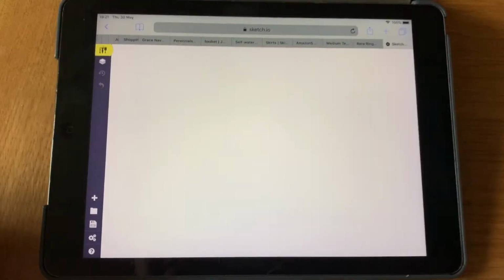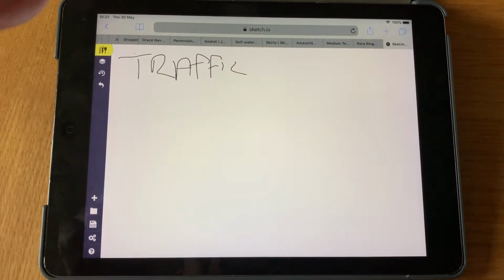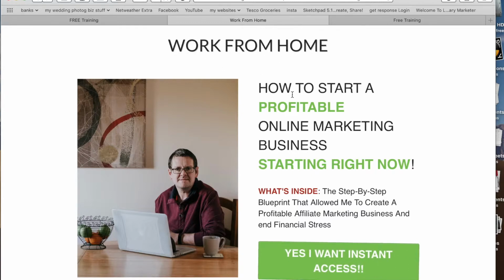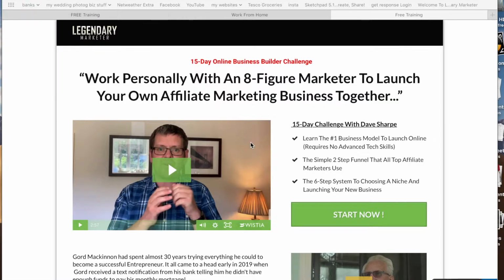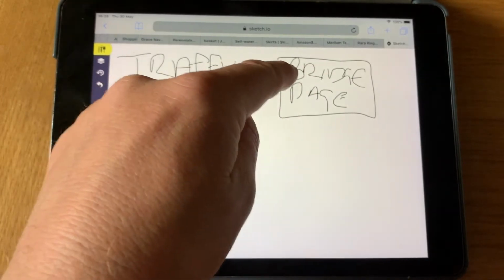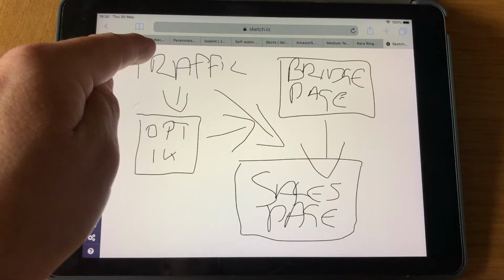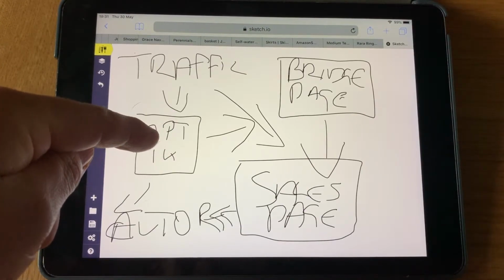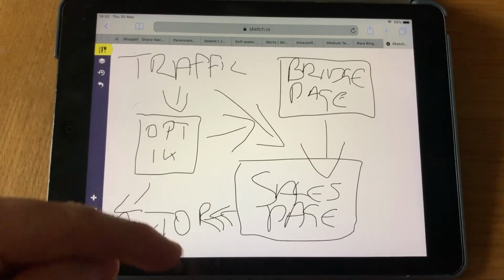affiliate sales funnels done correctly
There is so much bad advice and empty promises with Affiliate Marketing. In this video I show you the correct way to do sales funnels.

➡️Learn affiliate marketing with this amazing 15 day course
Essential programs/Tools To Run  A Successful Affiliate Marketing Business
★ Awesome FREE books ★ (you only pay for shipping)